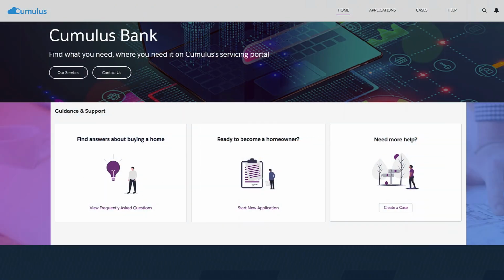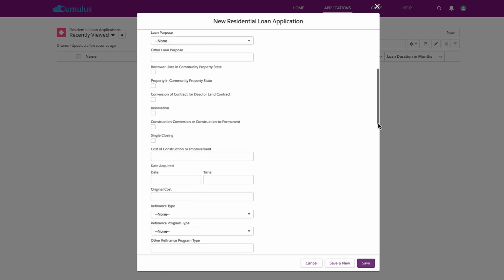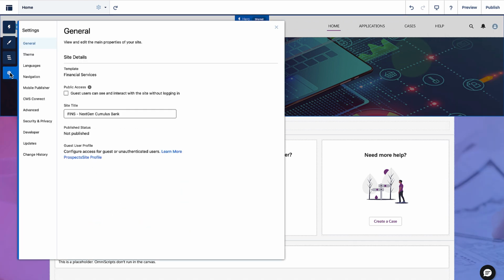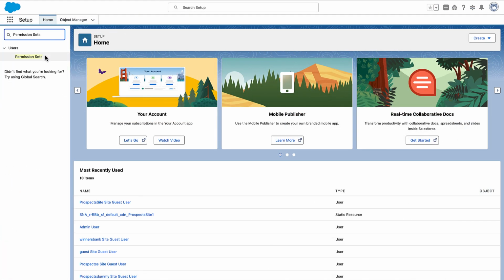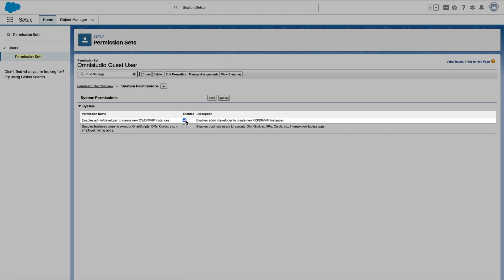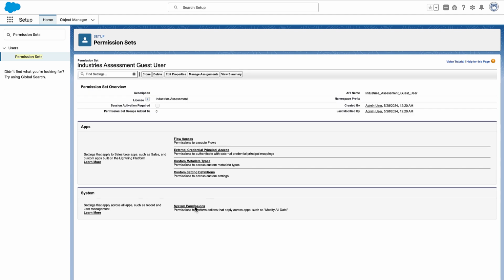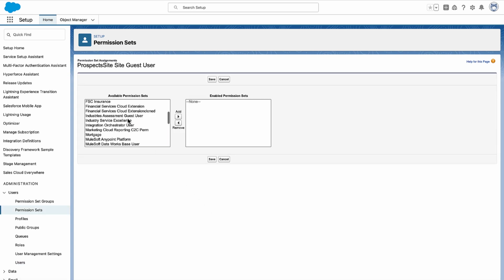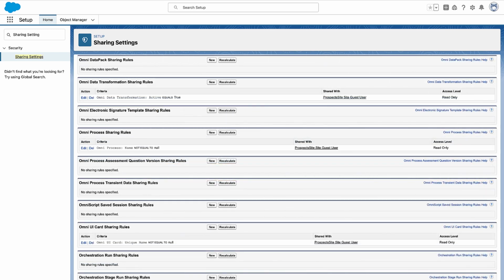Grant Experience Cloud Site Guest Users Access to Discovery Framework OmniScripts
Deploy Discovery Framework components on Experience Cloud sites for guest users so they can automatically access Discovery Framework–based OmniScripts.